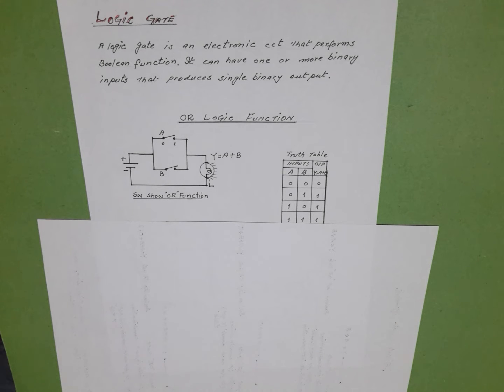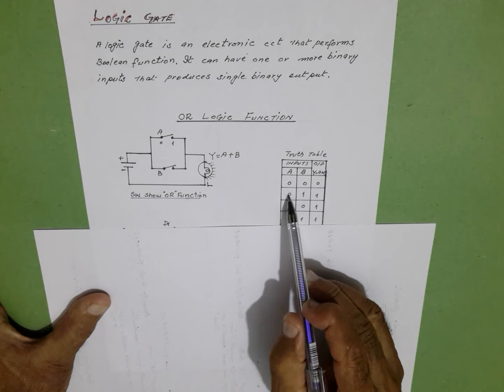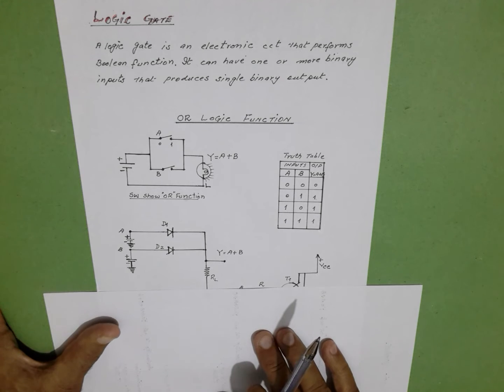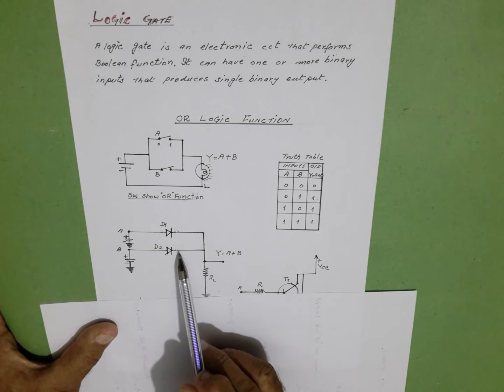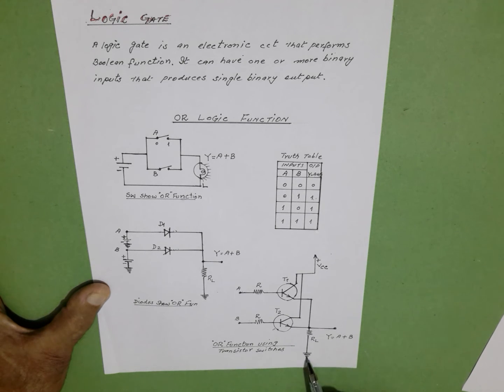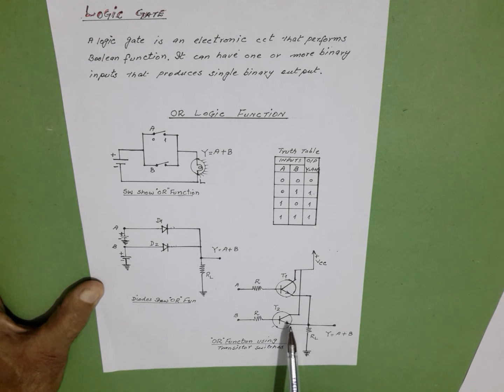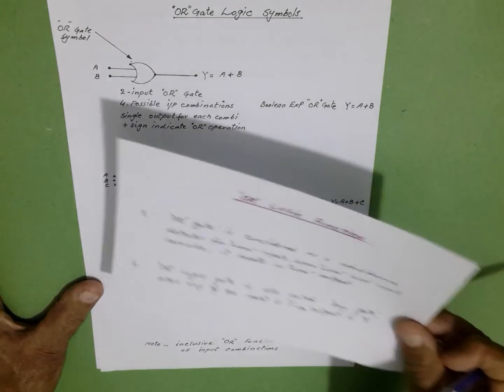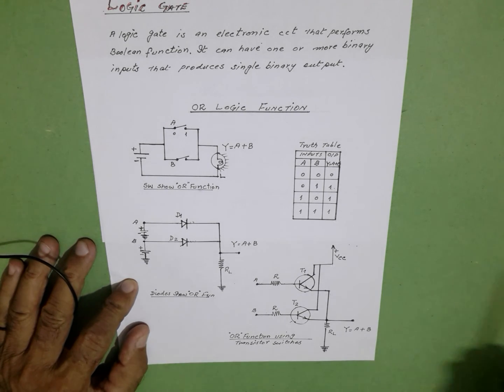Lec - 22 OR logic gate using 2 parallel switches, diodes and transistors. irshad academy